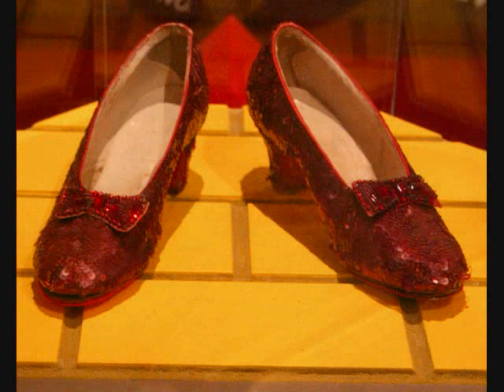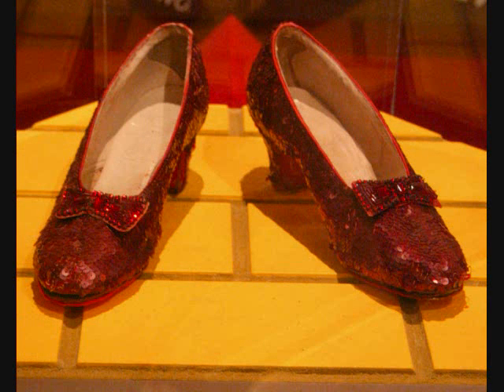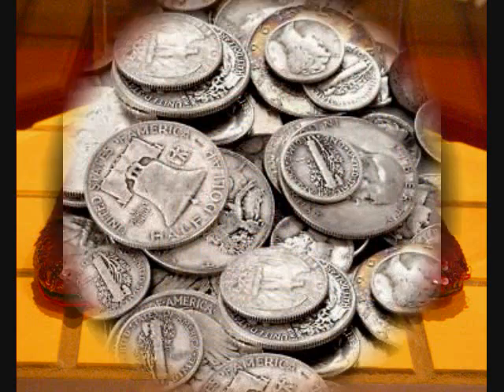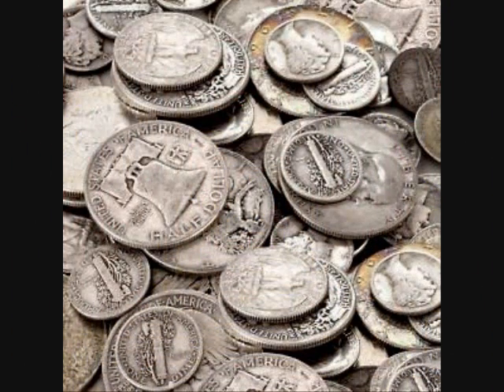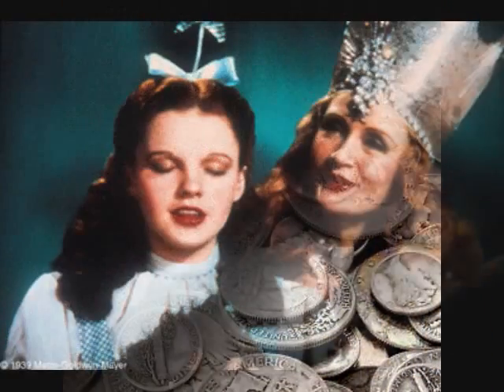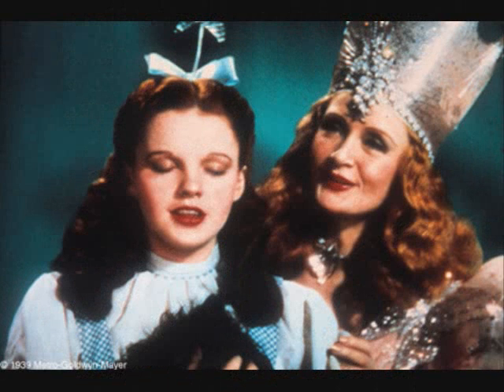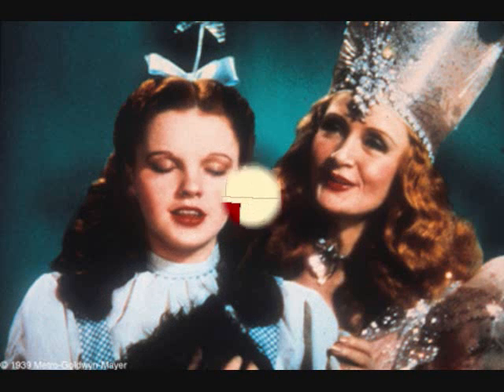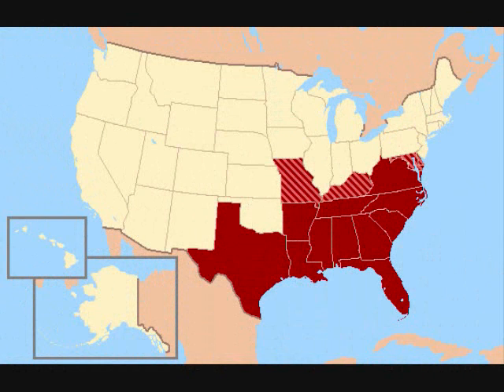The Wizard of Oz & Populism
An educational tool using characters from The Wizard of Oz to increase understanding of the 1890s and early 1900s Populist Era.